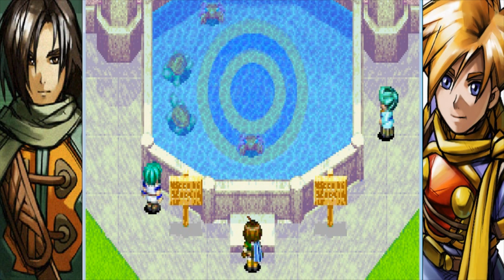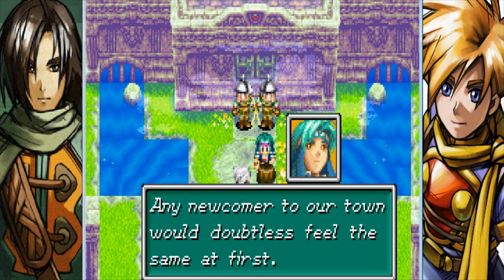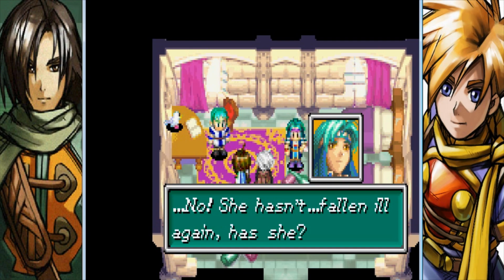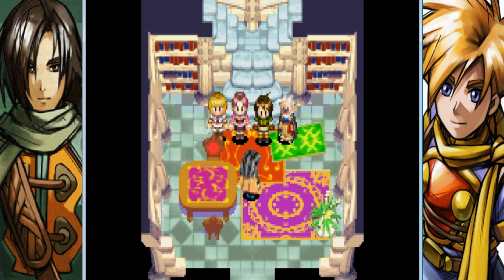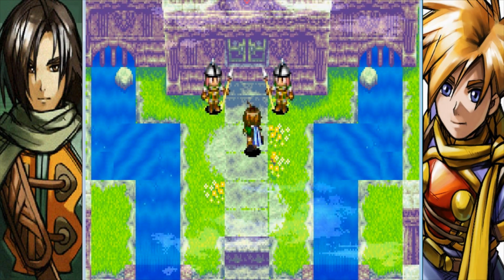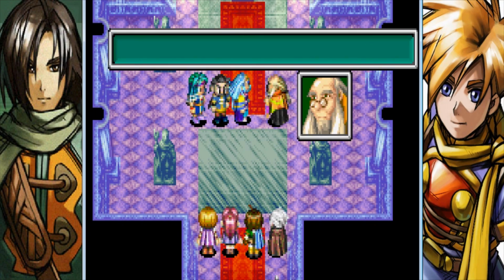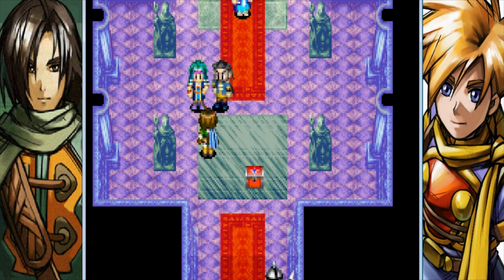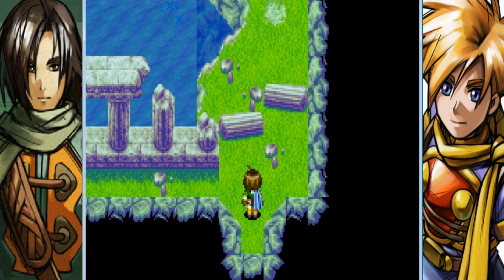Let's Play Golden Sun: The Lost Age Part 24 - Land of Immortality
Let's Play Golden Sun: The Lost Age Part 24 sees us exploring Lemuria, meeting the Righteous Thief, Lunpa and having an audience with King Hydros who fills us in on a immediate threat facing Weyard. Later we wrap up our business in Lemuria and check out Ancient Lemuria to acquire one of the best Djinnis in the game.

Looking for a specific part of the video? Click the Timestamps below or use the progress bar!
0:00 Intro
0:10 Lemuria Springs Minigame
4:57 Exploring Lemuria
12:52 Meeting Pier's Uncle
18:59 Lunpa The Righteous Thief
27:38 Lemuria Palace: King Hydros
38:40 The Grind Psynergy
43:02 Leaving Lemuria
45:03 Ancient Lemuria
47:35 Sea of Time: Grinding Exit
50:05 Outro

Wanna see more Let's Play Golden Sun: The Lost Age? Click the link below for more awesome Golden Sun The Lost Age content!

Wanna be a part of my Gaming Journey? It's free!

Follow my Backup Twitter!